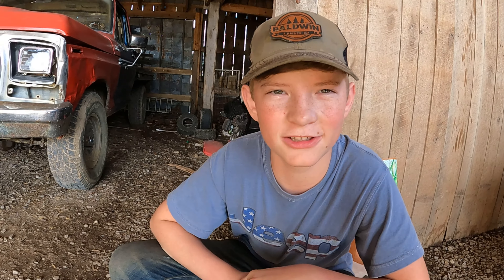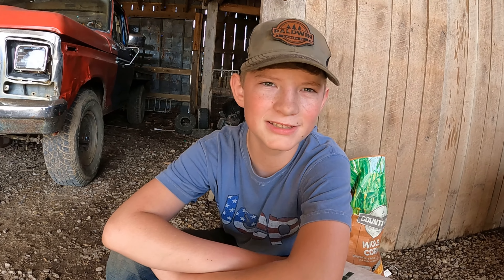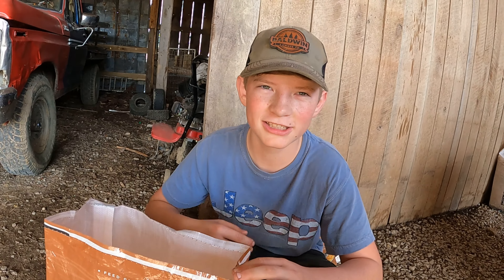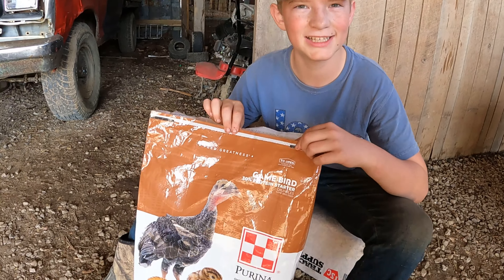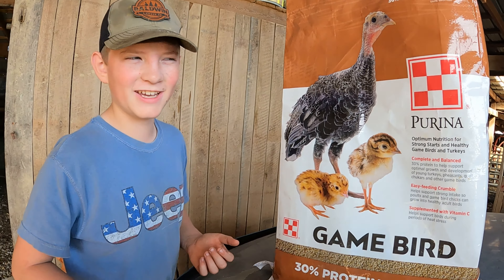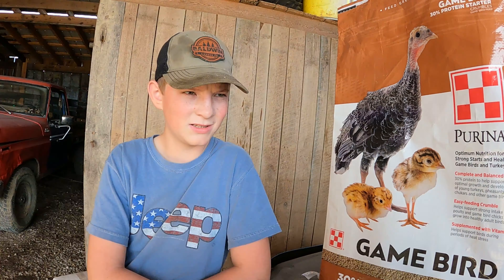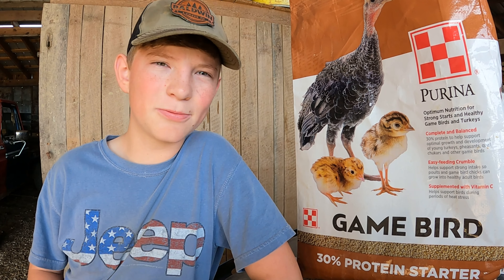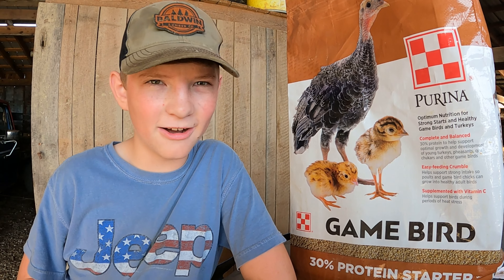WANT YOUR HENS TO LAY AGAIN? TRY THIS!!!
Hello everyone and welcome back to BFF (Baldwin Family Farm) with all the talk about chickent feed and hens not laying we decided to do a little experiment of our own. We was buying chicken feed from a differnet supplier and decided to switch to a @tractorsupply feed. Back story, our hens layed and did us well all summer but aound October or so they stopped laying. We have gotten no eggs from them since. We bought a bag of feed from @tractorsupply that  has a 30% protein. We didnt how this would work but decided we would give it a shot with just one bag and see if it made a difference. It took about 2 weeks and we have now started to get eggs again. Was it the feed? Was it just a coincedence? I dont know. Maybe give this a try if your having trouble getting hens to lay. IF you do let me know how it works for you. Blessings~